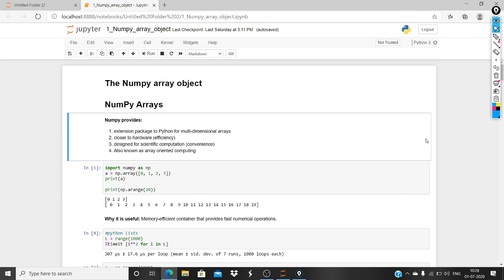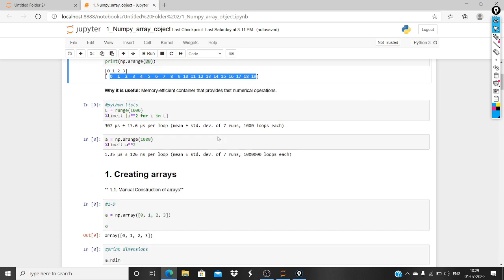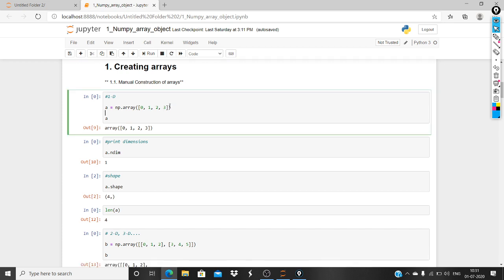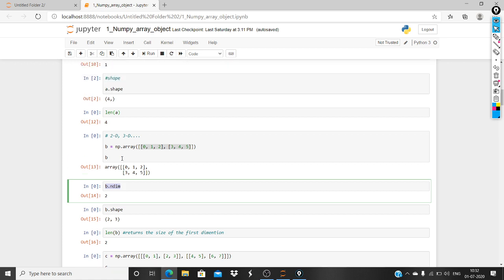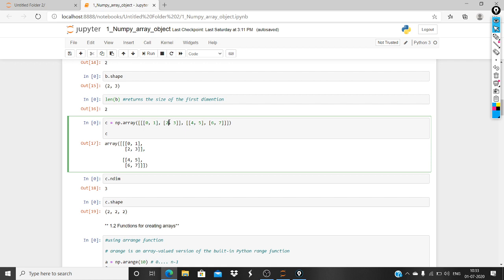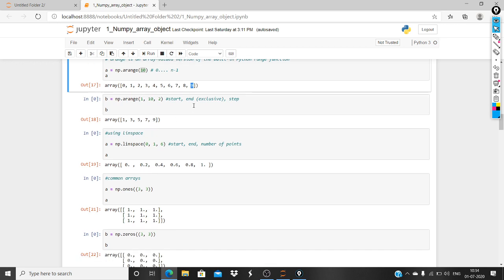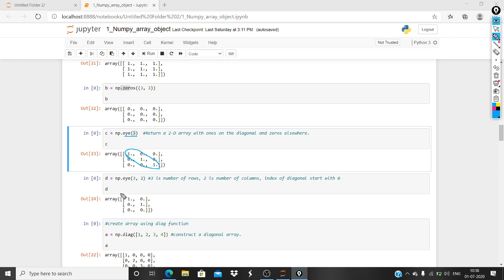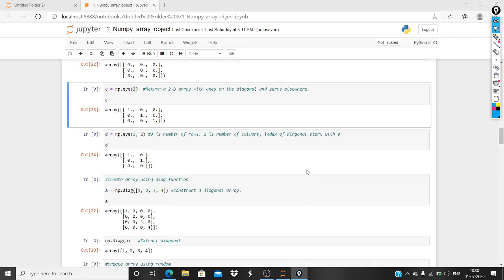Numpy| Python |Data Science and ML